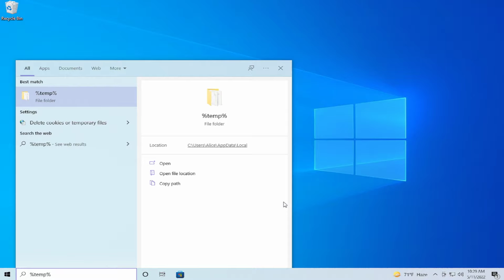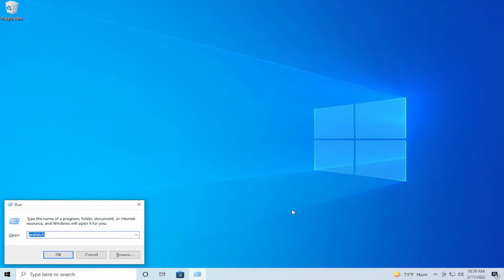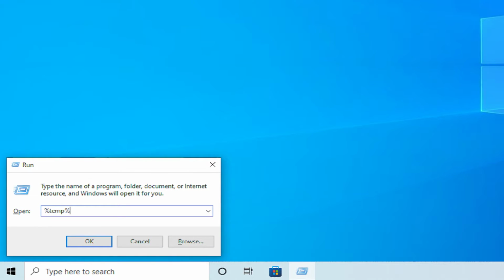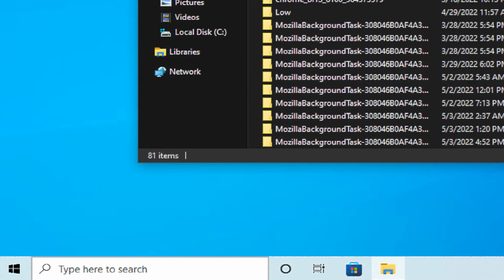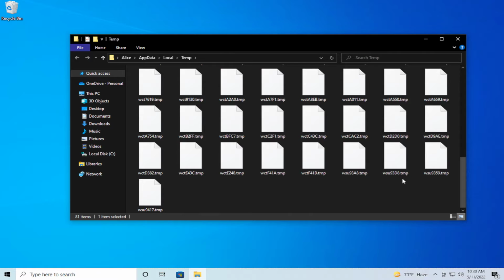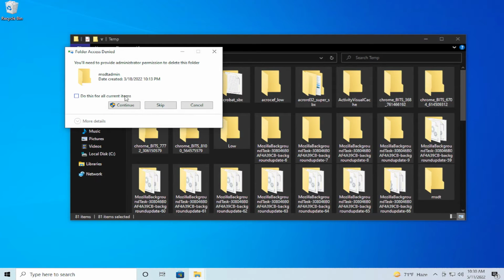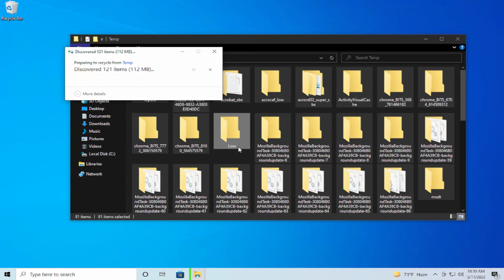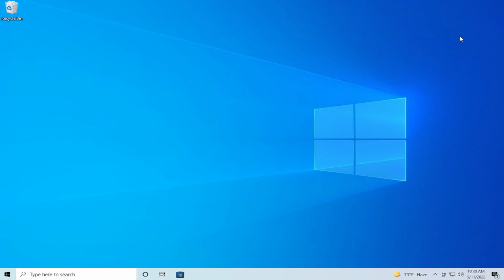How To Delete Temp Files In Windows 10 / 11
● ᴢᴀᴛɪᴇʟ